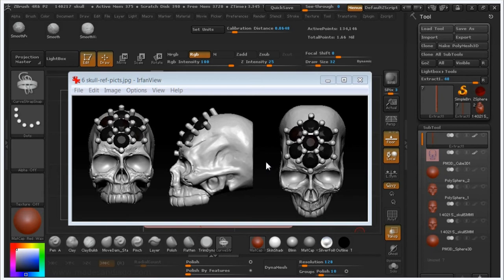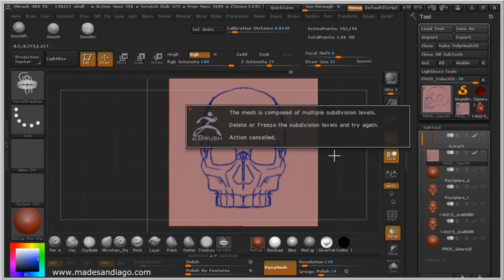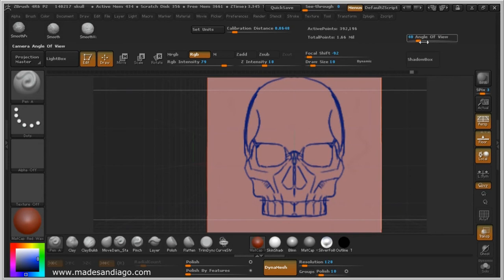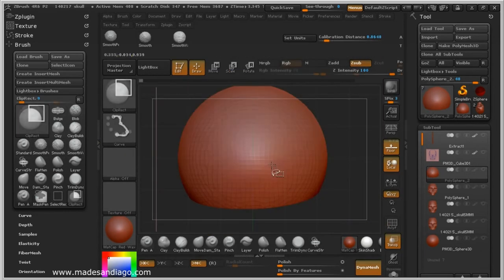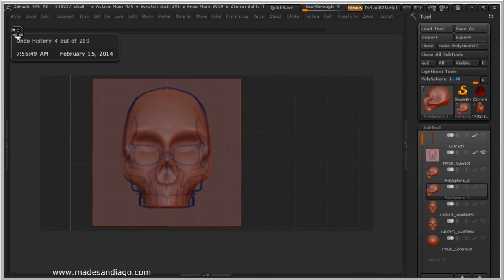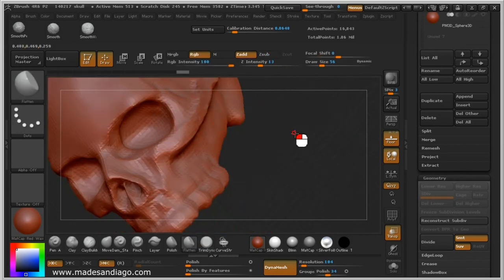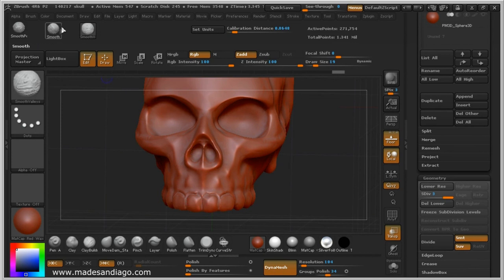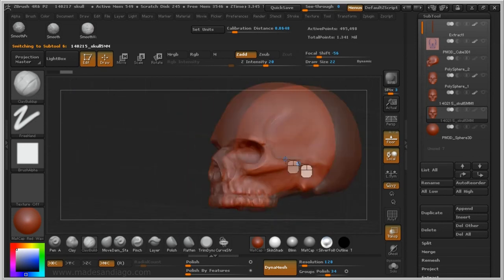How to make skull in ZBrush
Sculpting skull is easy with this technique. View in blog